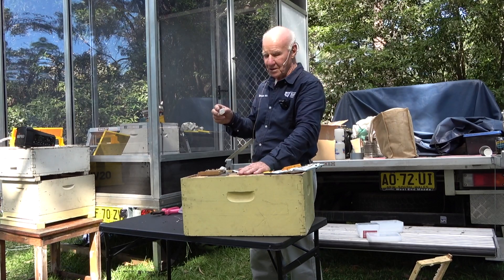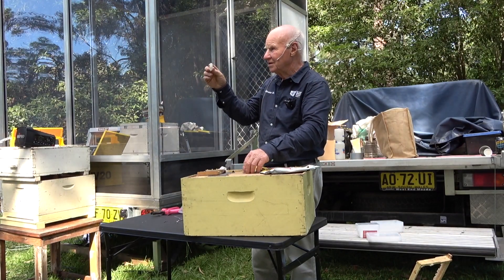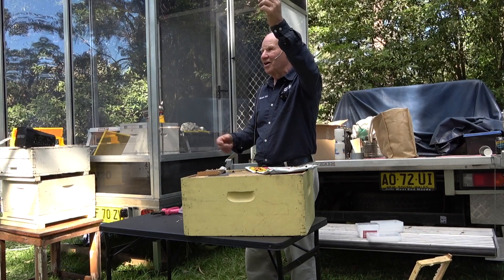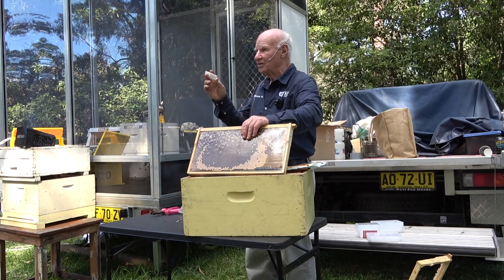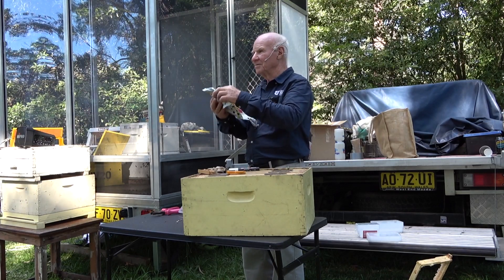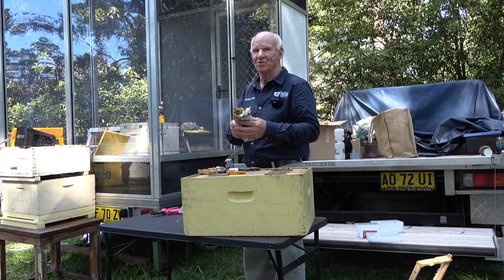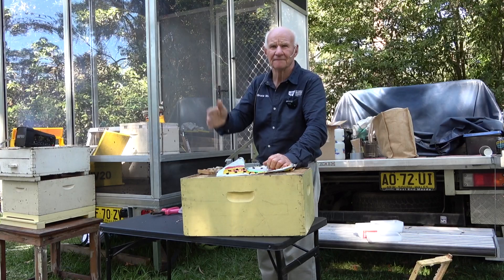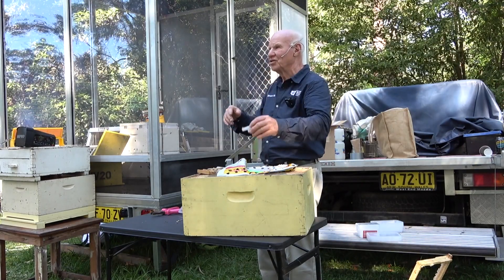Replacing the Queen Bee in a Hive ft Bruce White ABA of NSW Field Day 2019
Replacing the Queen Bee in a Hive. Recorded Live at Amateur Beekeepers Association of NSW 2019 Field Day. In this video, Bruce explains the best methods for replacing the queen when your hive is queenless or when your queen has started to fail.

This video was made possible because of the generosity and willingness of the presenter, to share knowledge and expertise. And also with the assistance in the form of a subsidy from the Amateur Beekeepers Association of NSW. Thanks to all in the ABA and others involved in this project who supported it's release. You can find out more about the ABA

This video was produced with care by Moving Memories® Australia 🎥✨. Discover more about their video production services for your small business, hobby, or special interest by visiting 🌐

A special thanks to the illawarra beekeepers assoc. inc. for the use of their venue and facilities. You can find out more about illawarra beekeepers

CHAPTERS:
00:00 intro
00:04 ordering queen bees
00:30 queen bees delivered by mail
01:00 placing the queen in your hive
01:15 the best methods to find the old queen before introducing the new queen
02:01 remove the laying queen before placing the new queen in
02:13 the best time of year to get a new queen bee
03:16  various methods to finding the old queen
03:49 placing the new caged queen in the hive correctly
04:22 do not check the hive for 10 days after replacing the new queen
05:08  marking the queen bee
05:47 what to do if you can't place the queen immediately
06:38 restrictions on importing queen bees from overseas
07:56 the most common race of bees in Australia
09:03 mixed races of bees
10:02 do you need to leave a hive queenless before introducing a new queen?
10:24 genetic diversity of queens & the drone congregation area